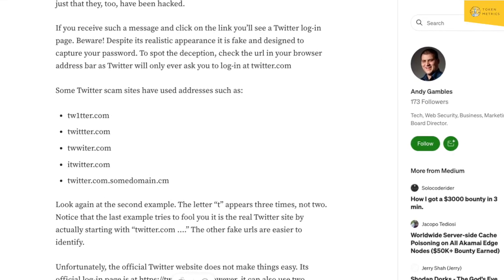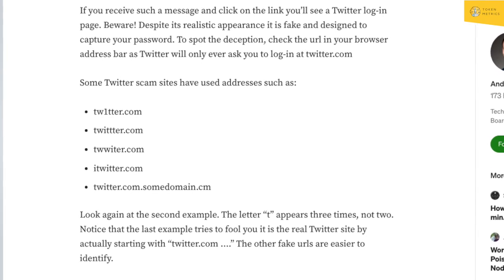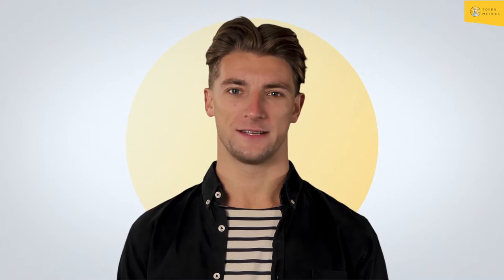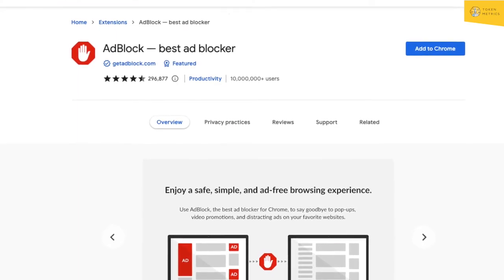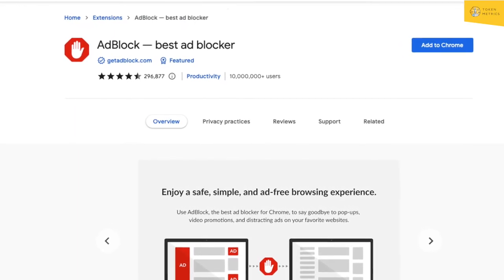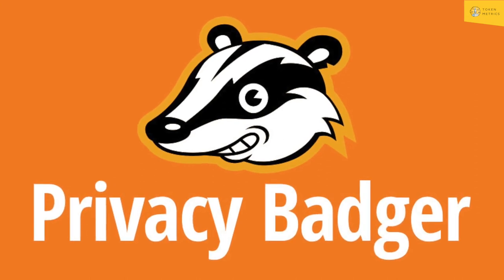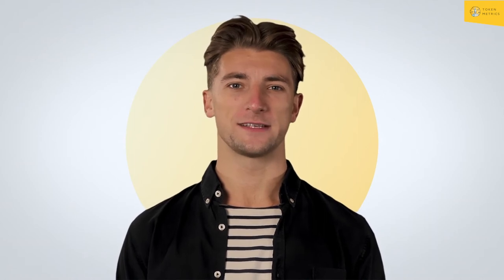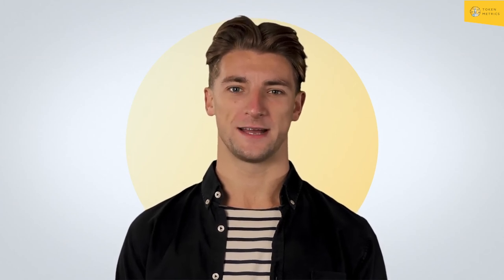Crypto Phishing Attacks | What are Phishing Attacks? How to Be Safe and Not Get Hacked?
Crypto Phishing Attacks.

What are phishing attacks?

How to be safe and not get hacked?

The Token Metrics Media LLC team has advised and invested in many blockchain companies. A complete list of their advisory roles and current holdings can be viewed here: